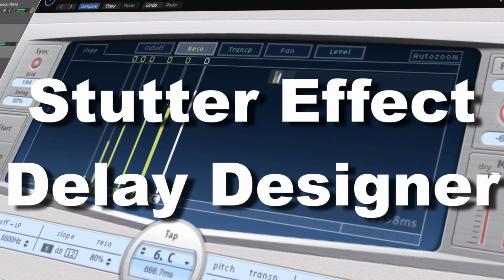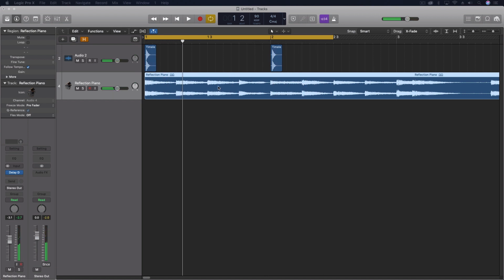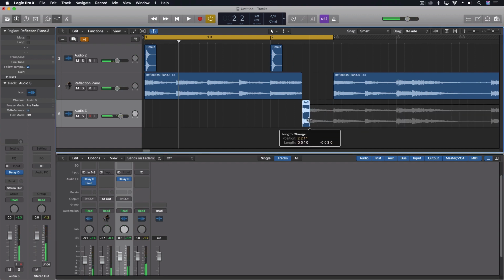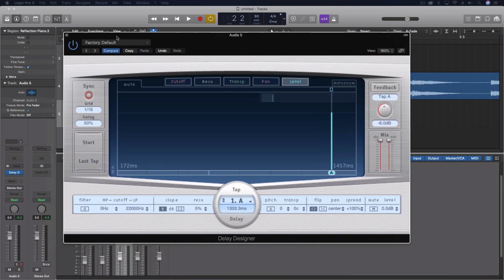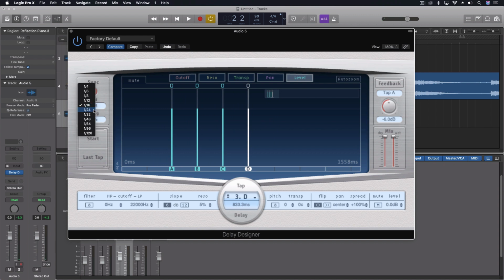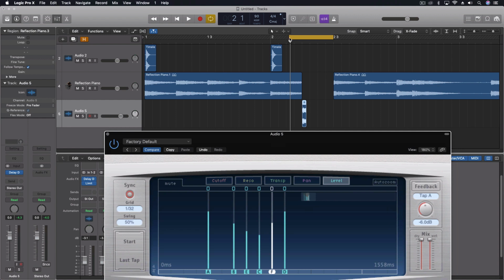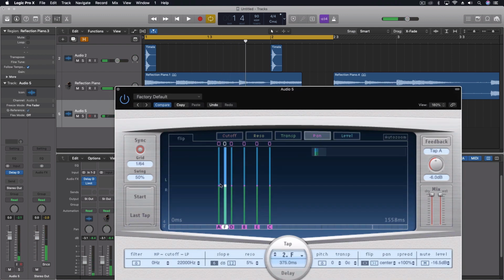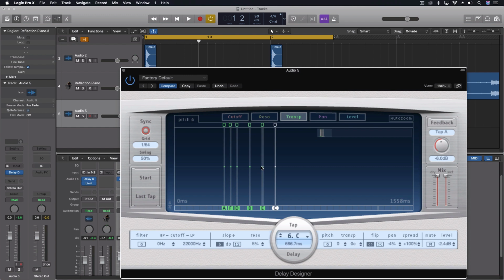Stutter Effect in Delay Designer | Logic Pro X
Like this video? Consider becoming a Patron!